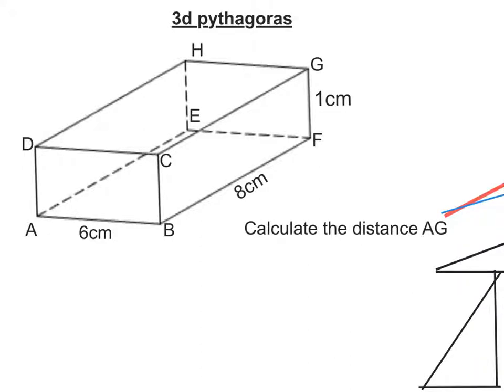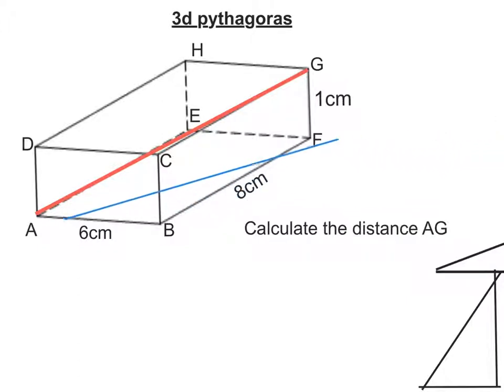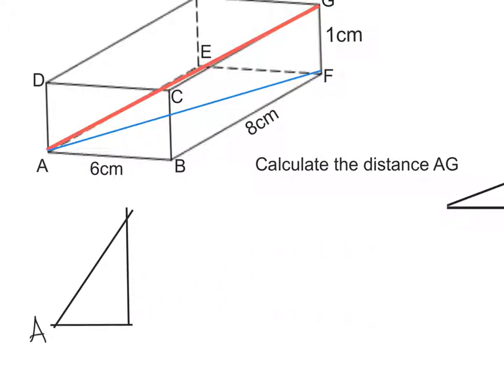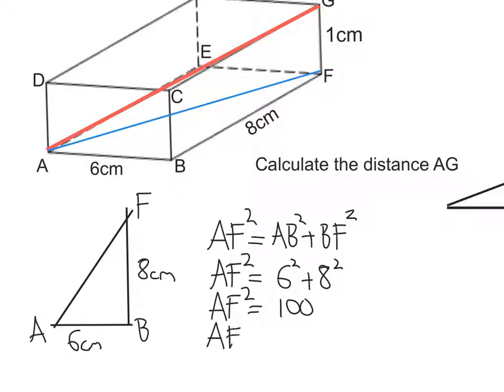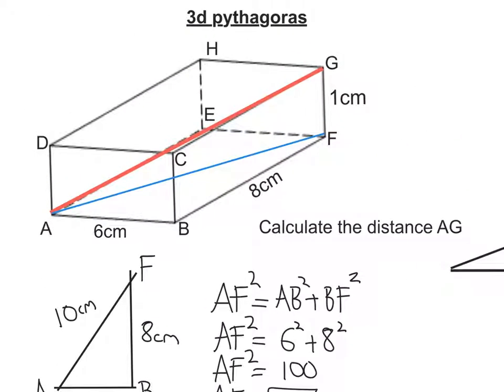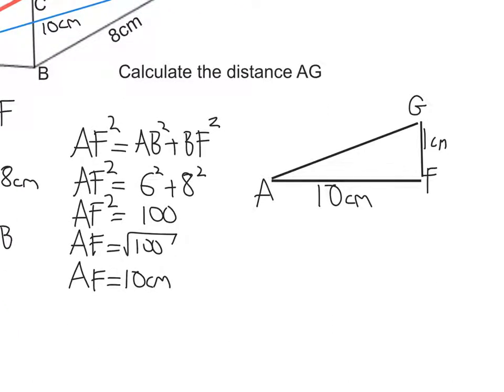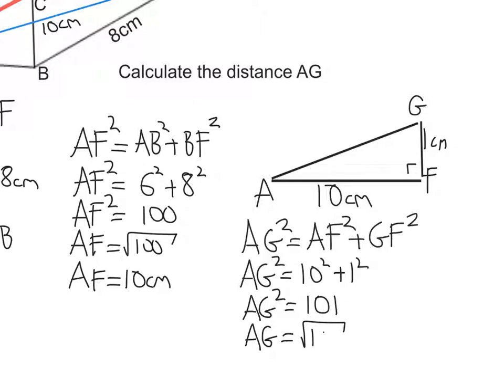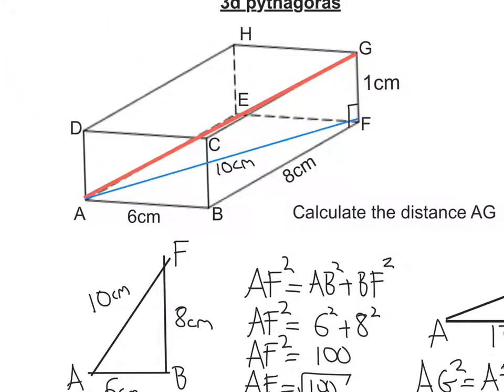Pythagoras' Theorem: 3d Pythagoras